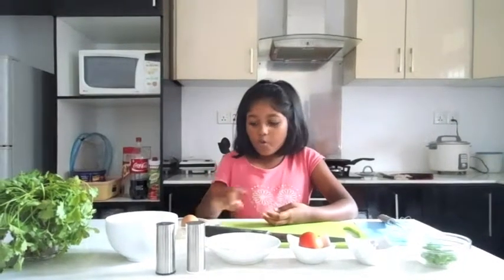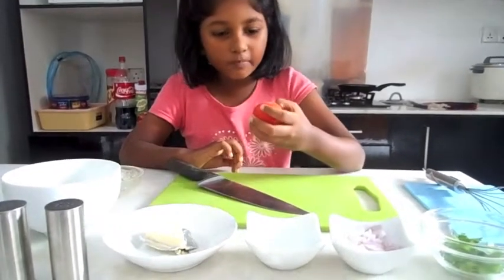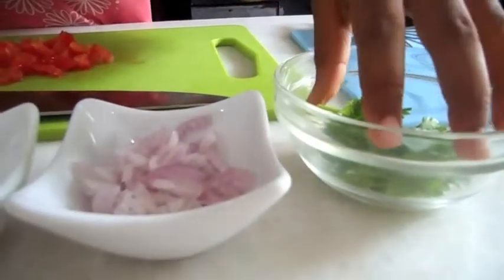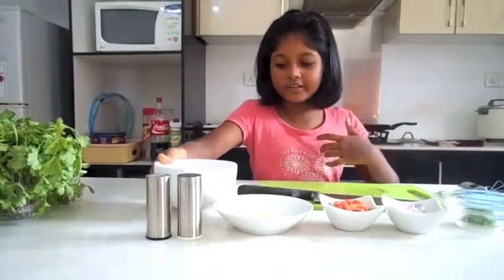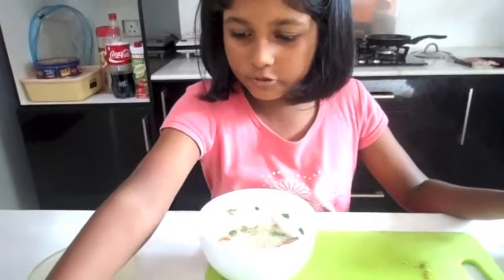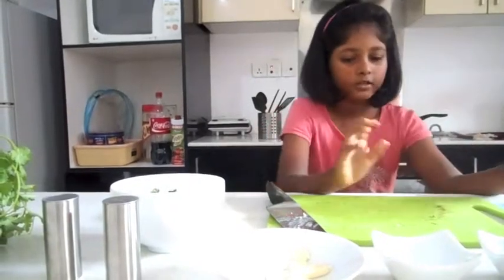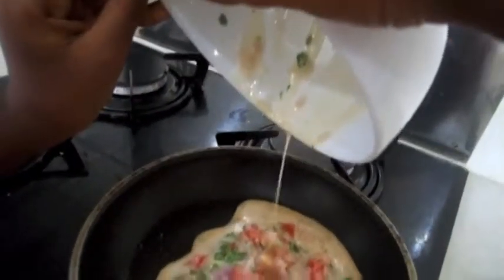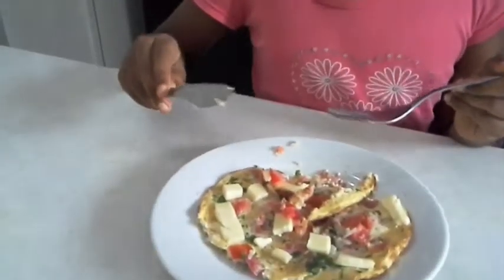Suhi in the Kitchen - Sri Lankan Omelette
Lil chef Suhi is in the kitchen explaining how to make cheese and tomato omelette the Sri Lankan style.